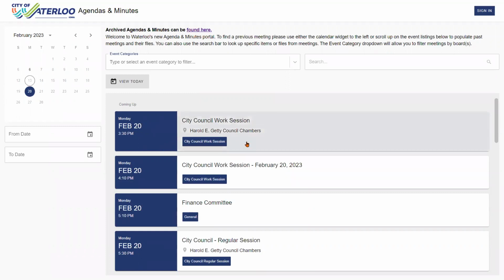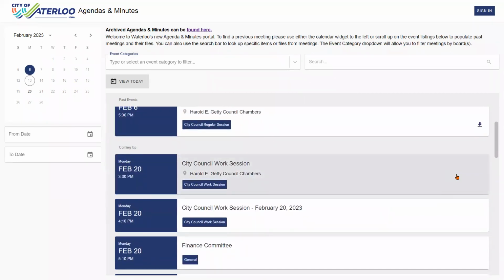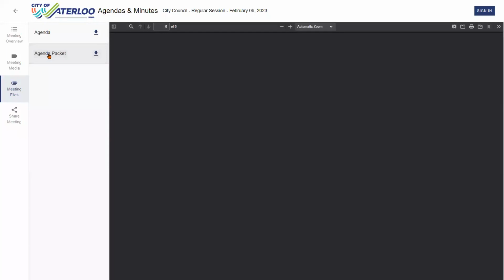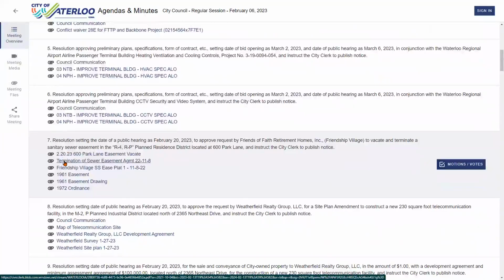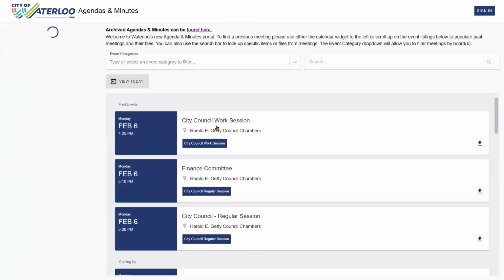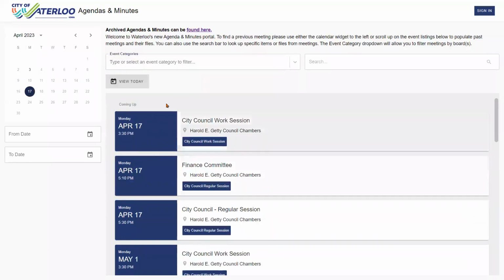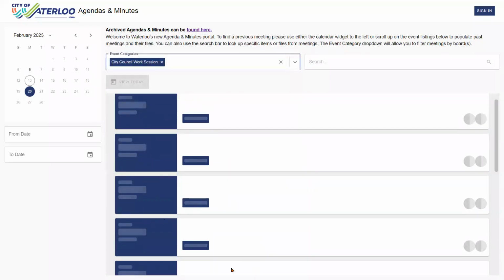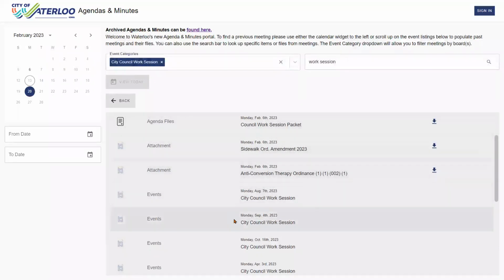Civic Clerk- The City's new agenda software overview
Civic Clerk is the new agenda and minutes software company that the City of Waterloo is using. They created this video as an overview of this new portal to help you navigate the site.